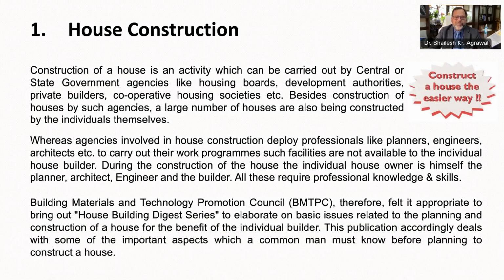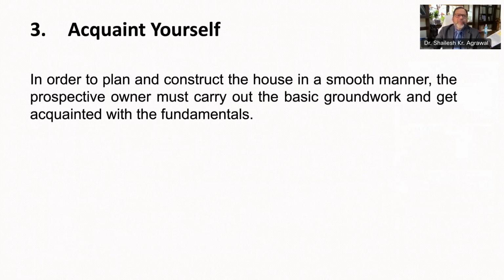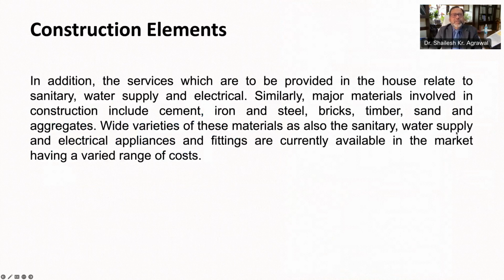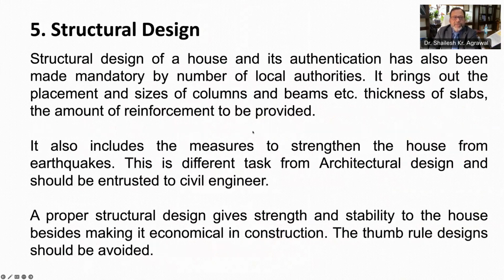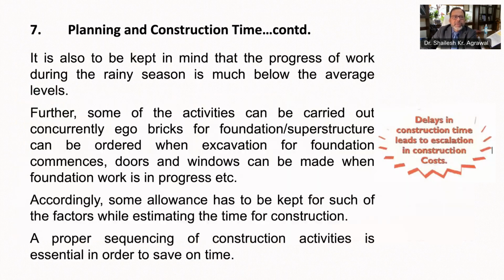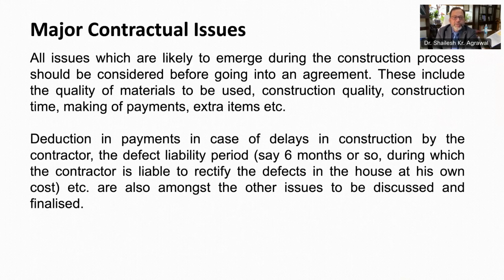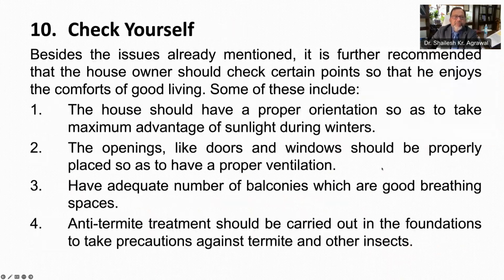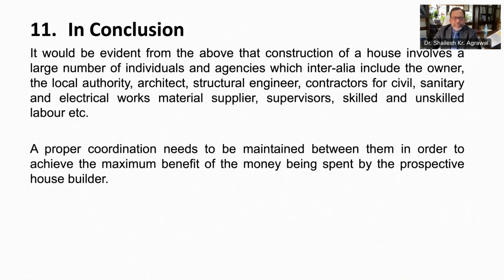House Building Digest 01 - Things to know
Dr Shailesh Agrawal : House Building Digest 01 - Things to know
This is an attempt by BMTPC to provide useful but often ignored information about multifarious activities involved in house construction and other technical and non-technical matters associated with building materials and construction technologies.
The series is being brought out with a specific rationale to reach out to common people of our nation and make them acquainted about building construction.
Every individual has a dream of owning a house and through this series which is aptly named House Building Digest, we will slowly unravel myths and misconceptions about building construction.
The language used here is lucid and simple to comprehend. The complicated technicalities are explained in a parlance which can be understood by one and all.